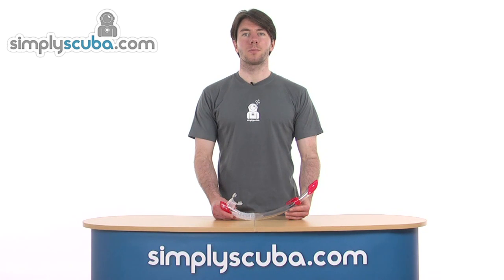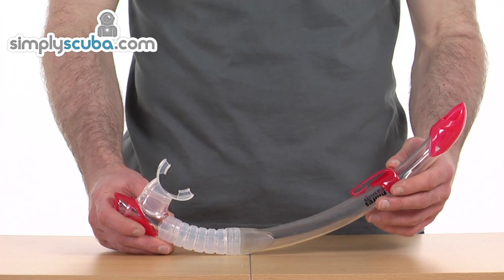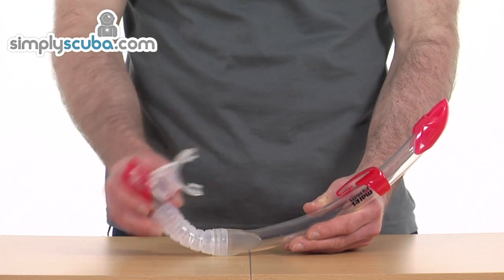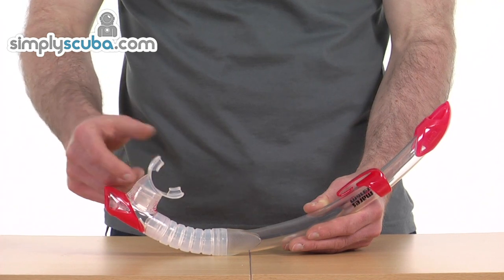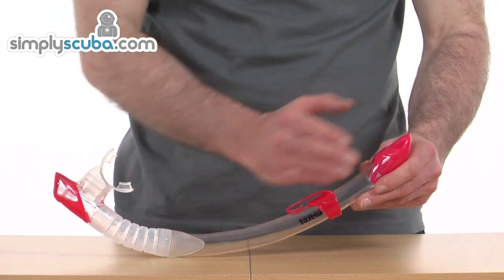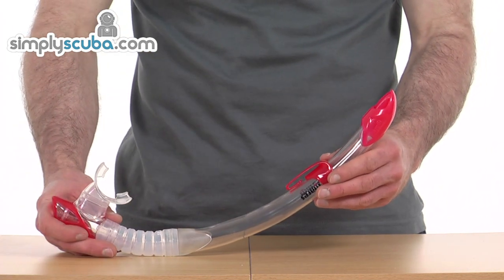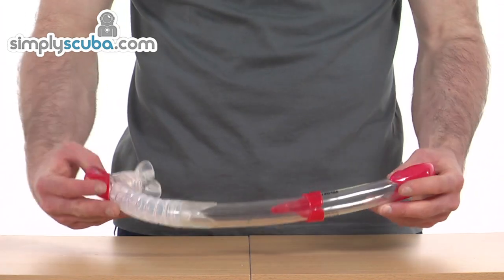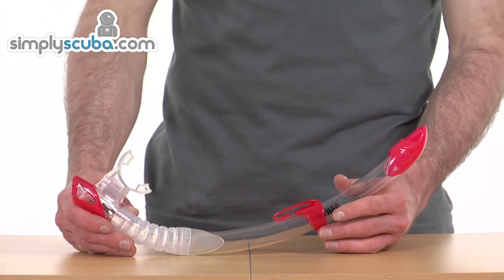Mares Breezer Purge Snorkel